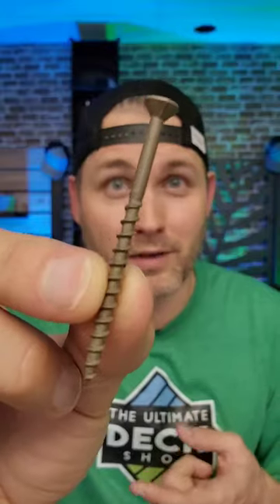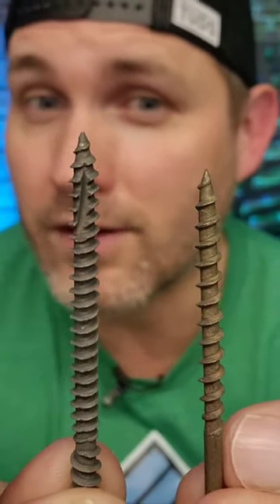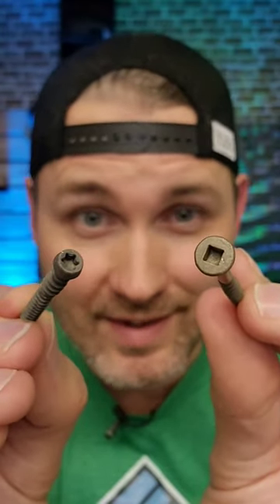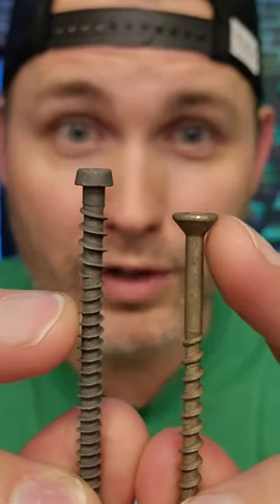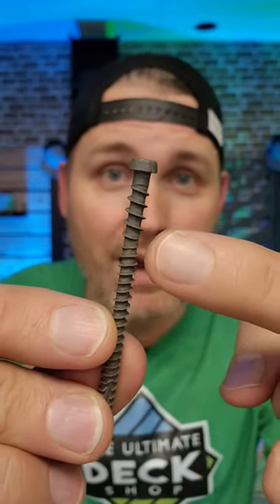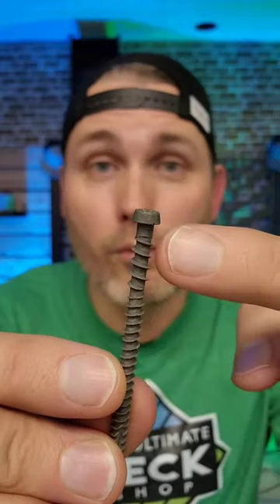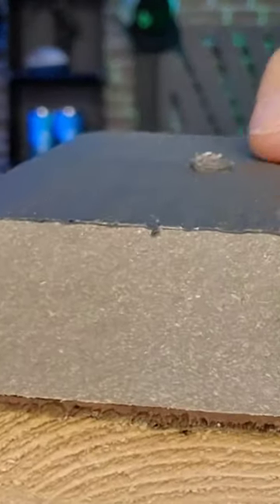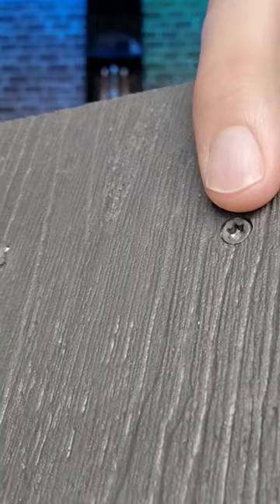Why Use Composite Deck Screws?